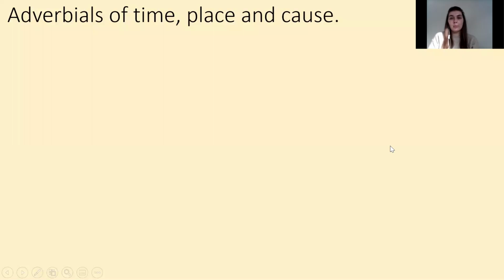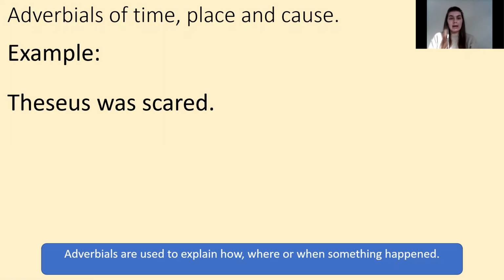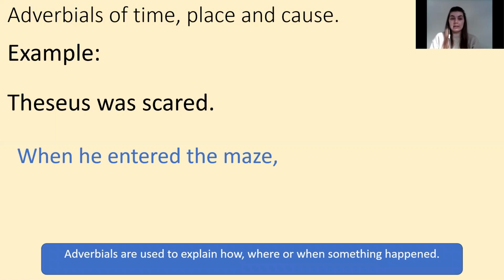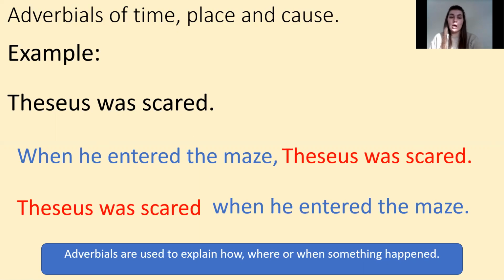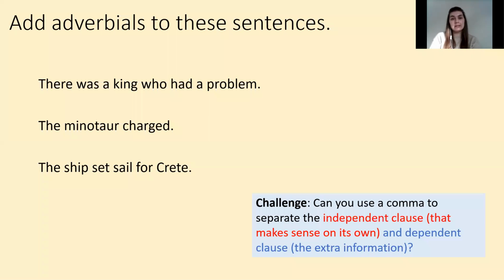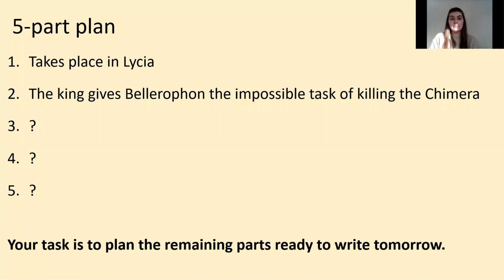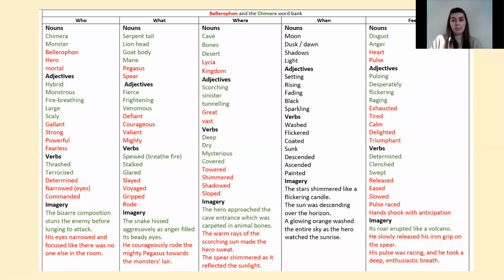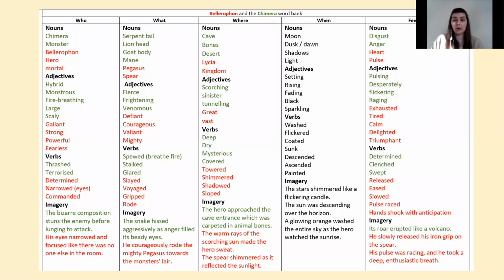Y3 - English - 12/1/21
Tuesdays Y3 English - Plan